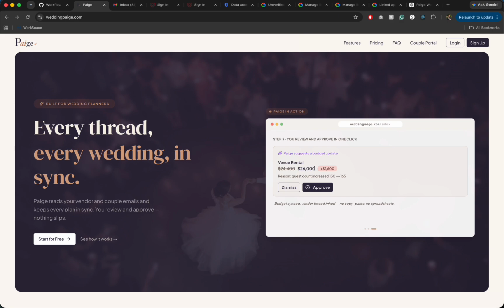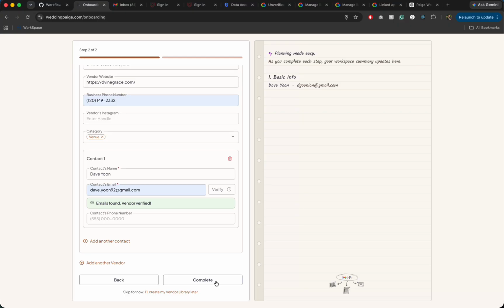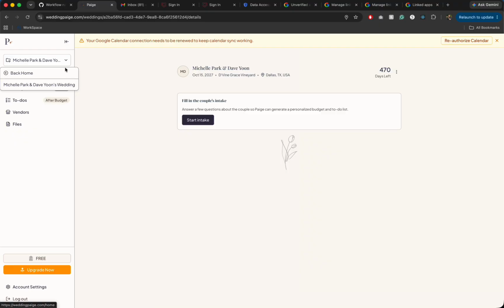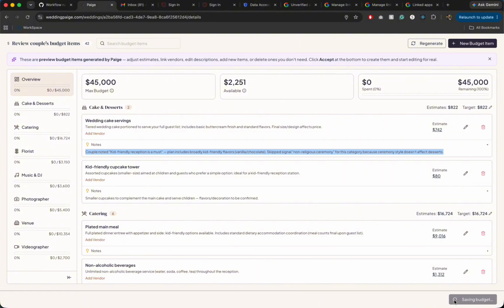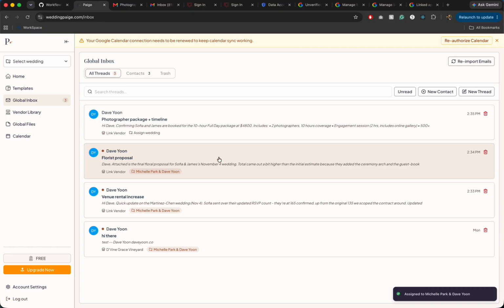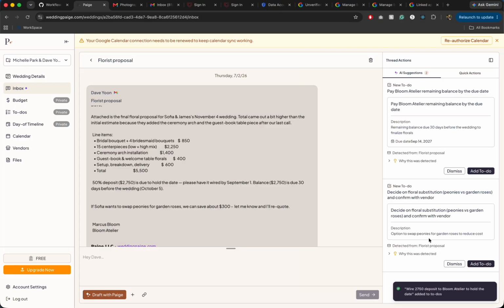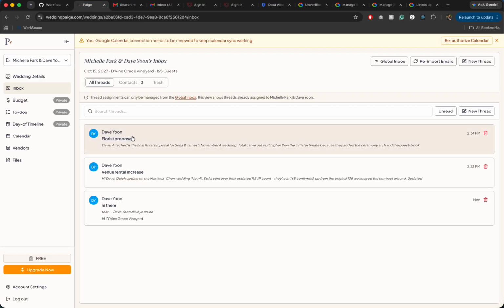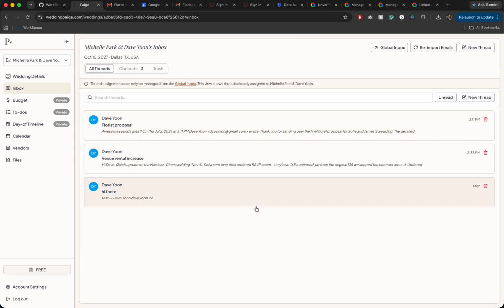Wedding Paige Scope Approval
Wedding Paige Platform Verification & Approval